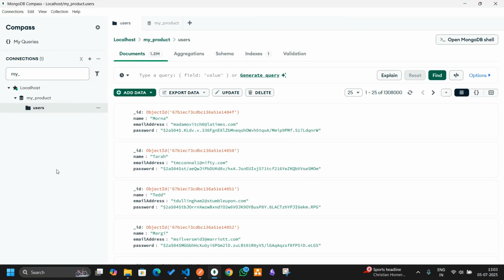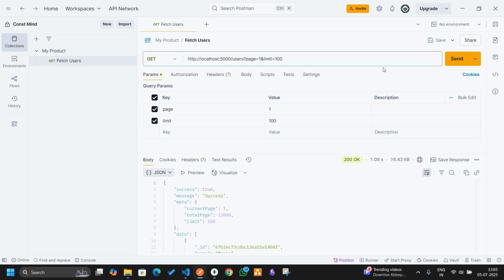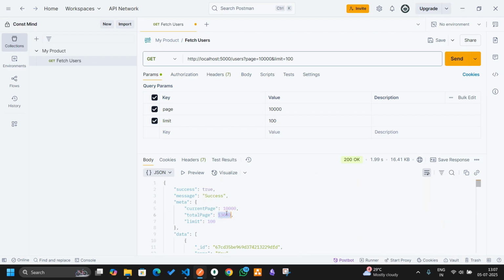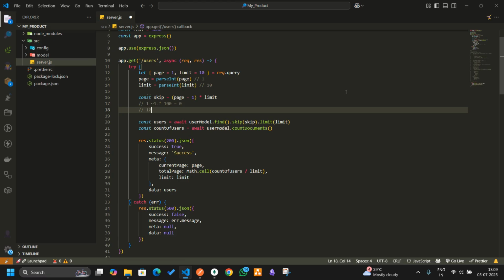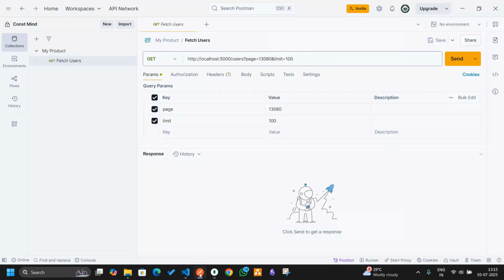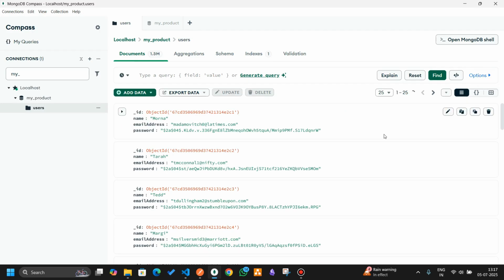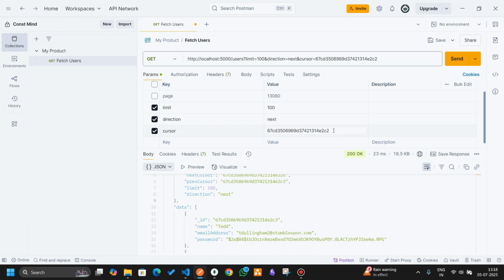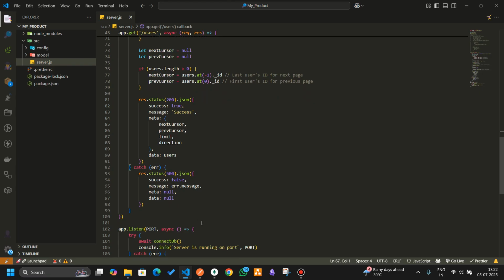250x Faster Database in One Fix!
🚀 From 15 Seconds to Just 60 Milliseconds!
In this video, I’ll show you exactly how I optimized a slow database query and made it 250x faster. You’ll learn the step-by-step process I used to identify the performance bottleneck, analyze query execution plans, and apply real-world database optimization techniques that actually work.

Whether you’re a backend developer, data engineer, or just curious about how to speed up SQL queries, this video will give you practical insights into:

⚡ Query optimization strategies

🧠 Indexing and query execution plans

🛠️ How to reduce database latency

🧩 Real examples from production-level code

💡 Performance tuning tips for PostgreSQL / MySQL / MongoDB